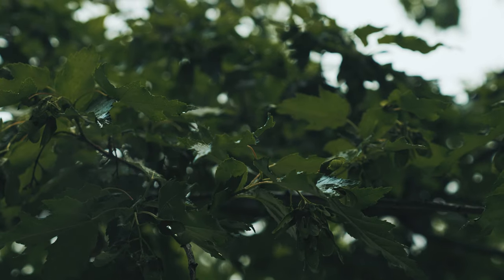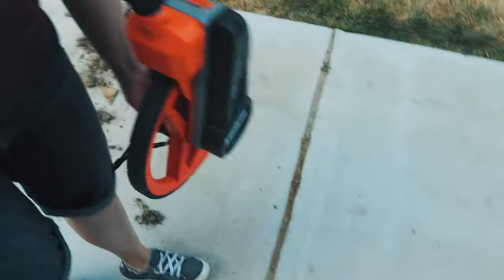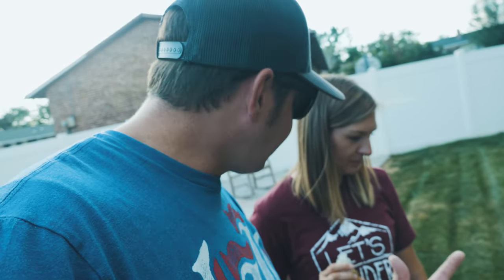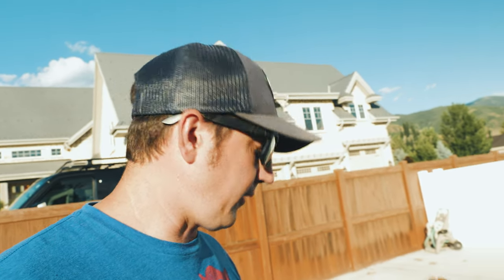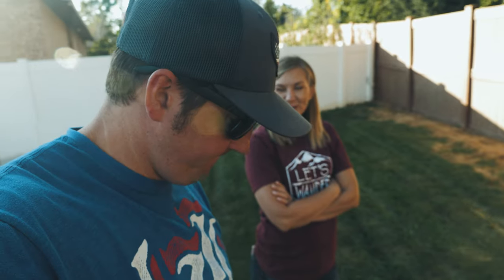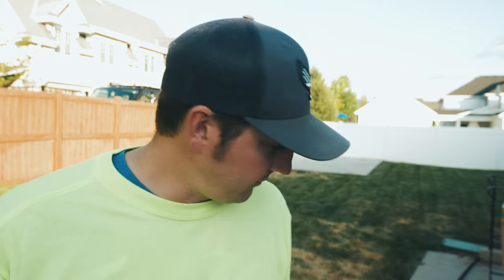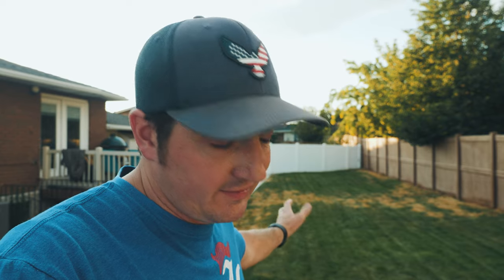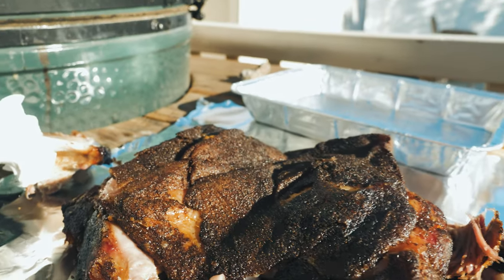LAWN DAMAGE from GRUBS? // Why my lawn looks like crap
⚠️ Dig my work? Show some love

All this time, I have been thinking that the turf is suffering from really bad drought conditions. I'm thinking come fall time, I'm going to have to repair dead spots in the lawn because of the drought. Upon further inspection, I suspected something else is going on underneath the grass. So, I decided to do a good old soap flush test to find out if I might have lawn damage from grubs or maybe even lawn damage from mole crickets. Who knows?! Let the soap figure it out for us.

There are tons of videos on YouTube that will "teach you" how to renovate your lawn DIY style. They will show you how to kill your current lawn, scalp it down, dethatch your lawn, show you how to level your lawn with topsoil and how to get rid of weeds in your dead lawn and get rid of weeds and weed seeds in your topsoil. That is what is known to be the go-to guide to turning an ugly lawn into a great green lawn that will make everyone jealous.

But what if you cannot afford to go out and rent or buy a bunch of expensive equipment to get the job done? What if you are like me and you are on a budget and cannot follow every single step-by-step in-depth how-to guide on lawn renovations that exist on the webs or YouTubes?

That is where I come in. I want to know if I can pull off a cheap fall lawn renovation on a very tight budget. Will I fail? Who knows. Follow along to see the before and after of fixing or reviving your grass as beginners either with seed or following some lawn care nut and their tips or program.